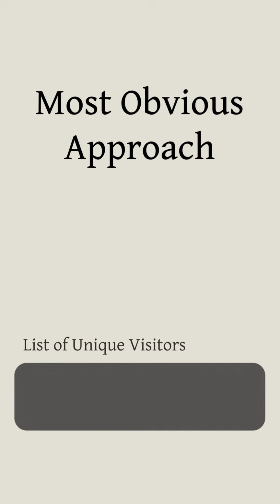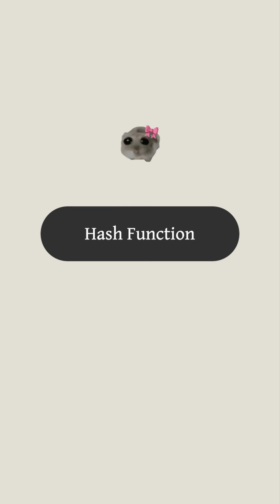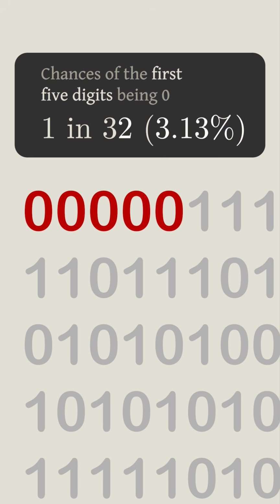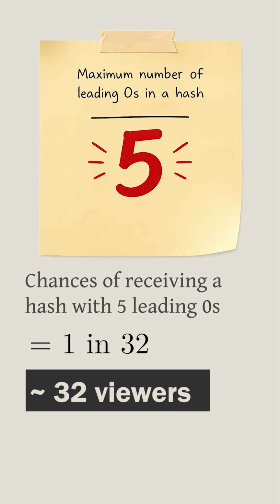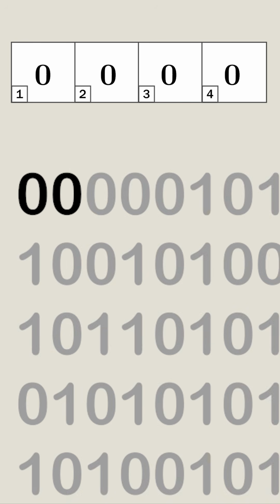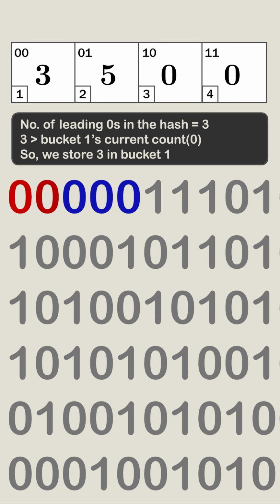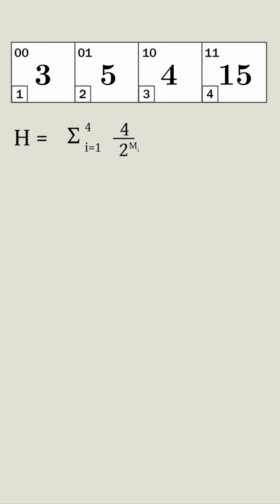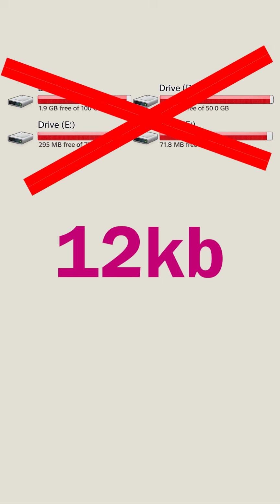Hyperloglog programming coding datastructures systemdesign datastructures